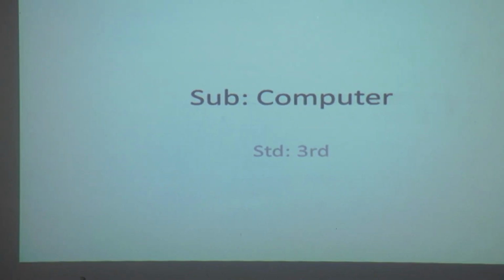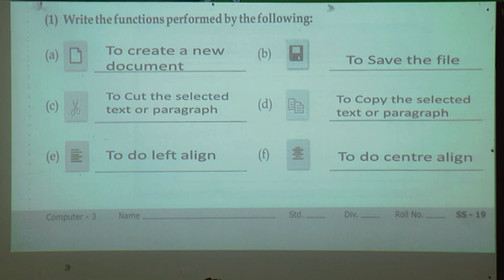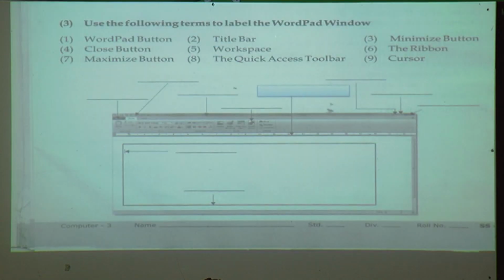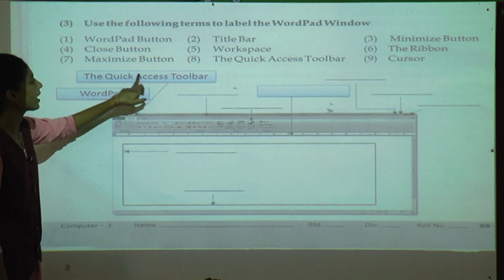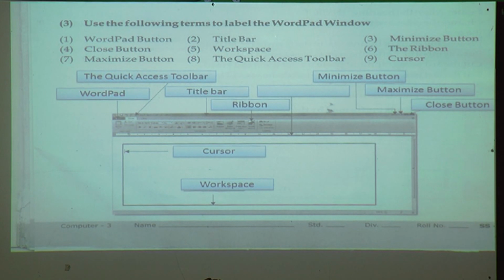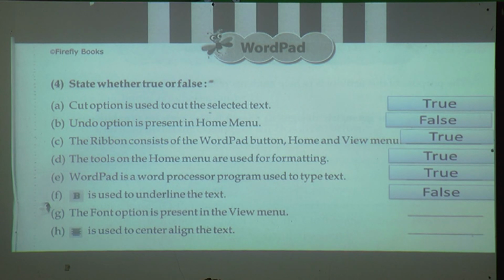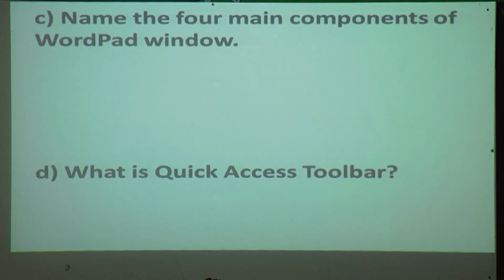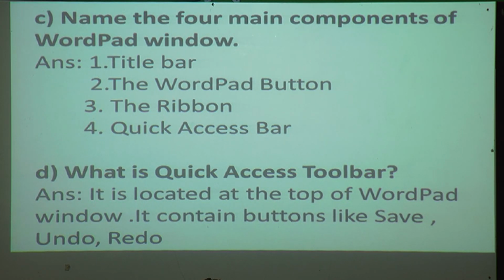234 Std III Computer L No 06 Episode 16